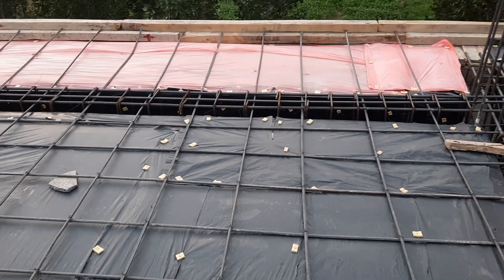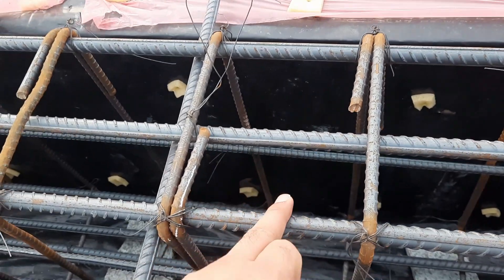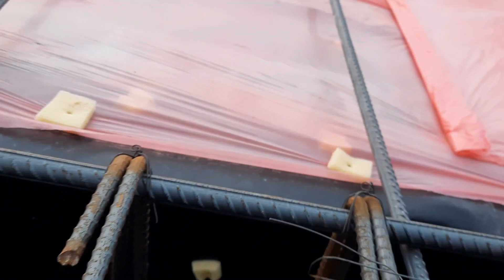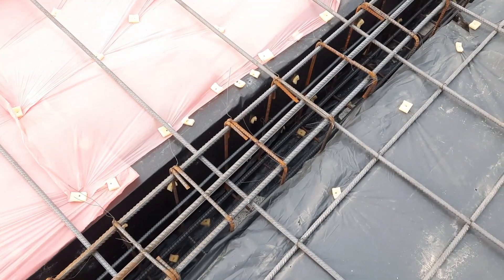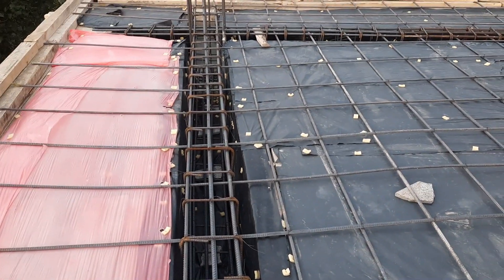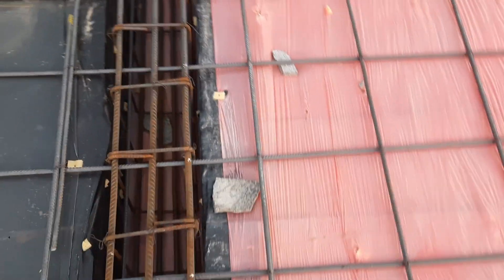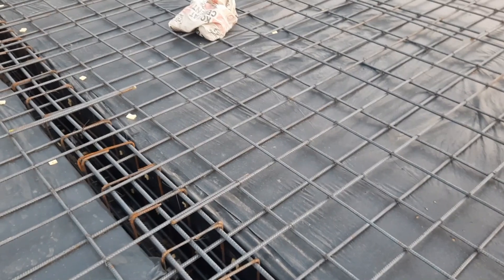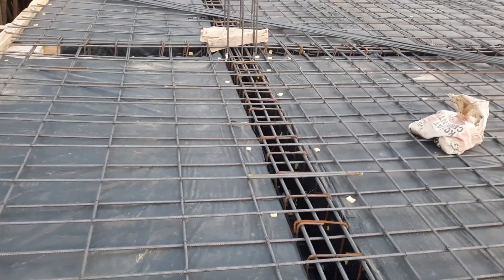30 Feet Span of Beam Structure Design | Practical video